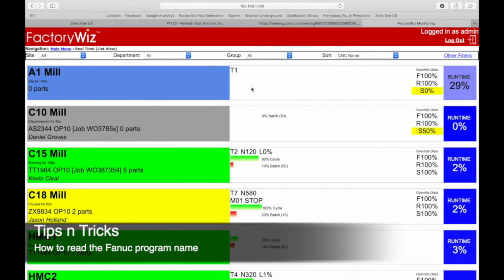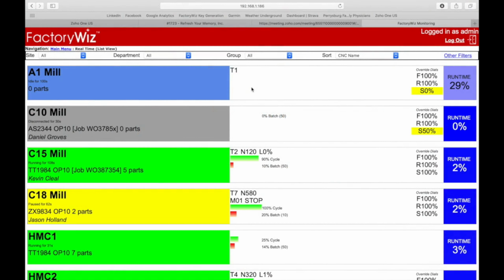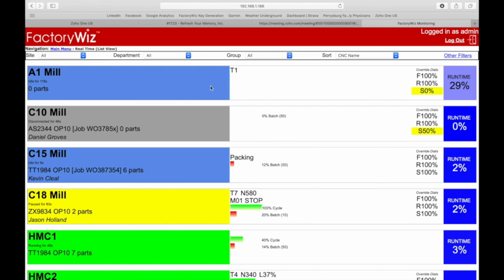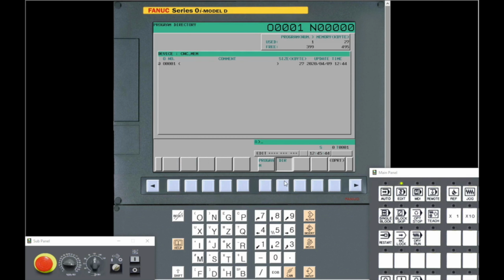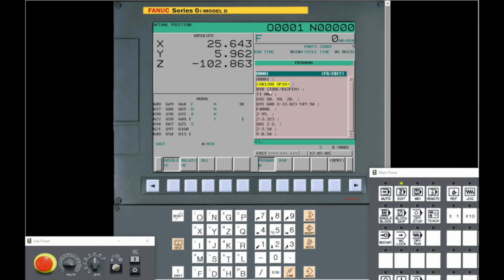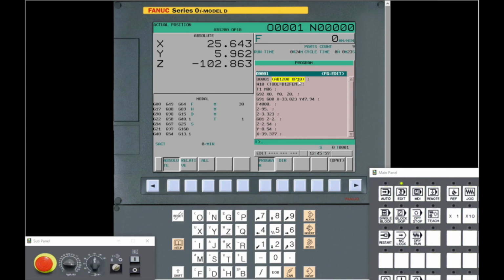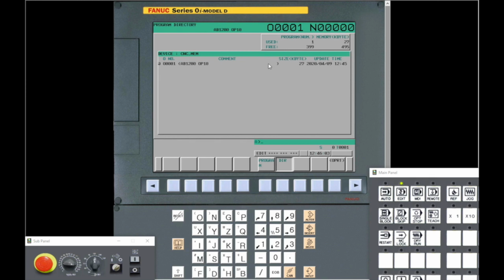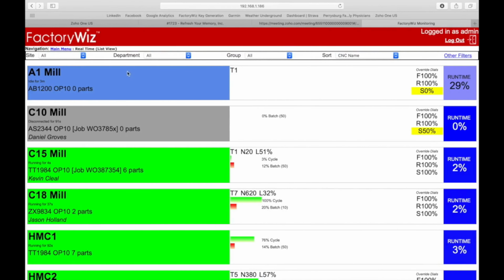Configuring Part-Count on Fanuc Controller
Dive into this tutorial to explore configuring part-count on a Fanuc CNC machine using FactoryWiz Machine Monitoring. This video provides a detailed walkthrough of the setup process, highlighting the integration of part-count parameters and real-time production tracking. Ideal for those looking to streamline their manufacturing.